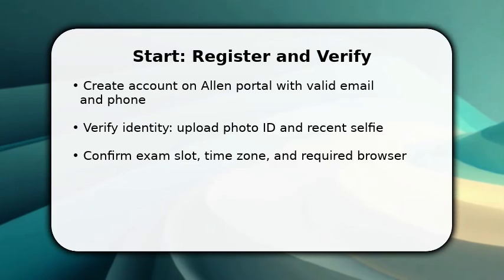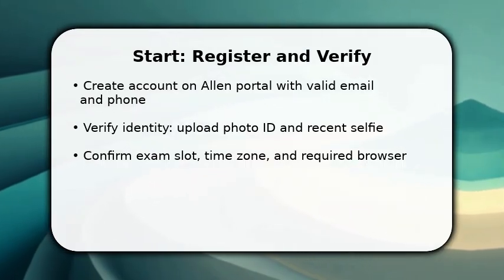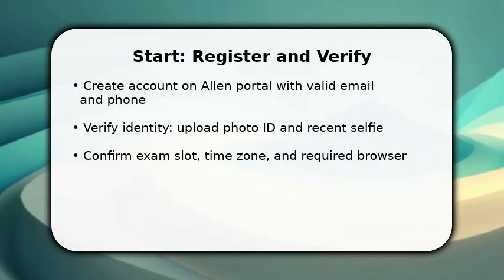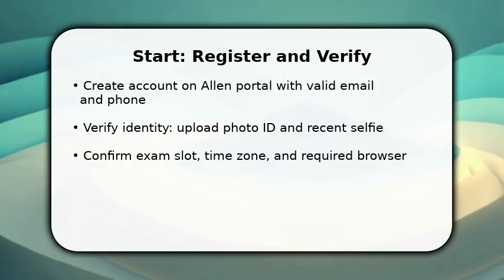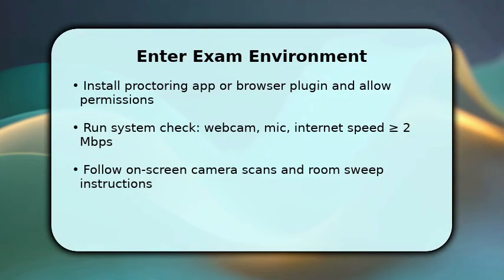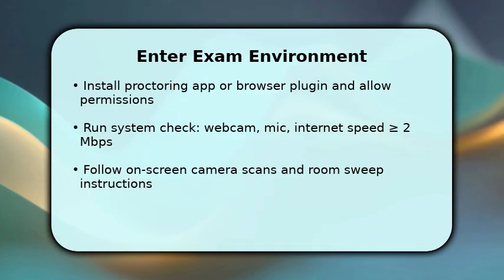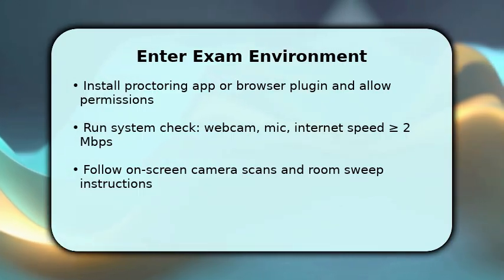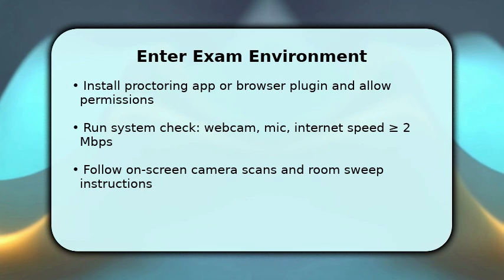How to Give Allen Dlp Test Online - Step by Step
How to Give Allen Dlp Test Online - Step by Step | 🔒 Surfshark VPN Deal — Stay private and secure. $1.99/mo + 3 Months Free ▸

Learn the detailed process of administering Allen DLP tests online through our comprehensive guide. Step by step instructions will ensure you can confidently assess your home's radon levels and take necessary actions.